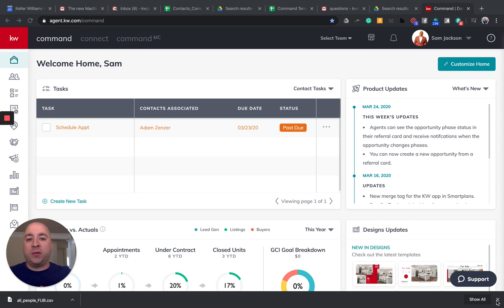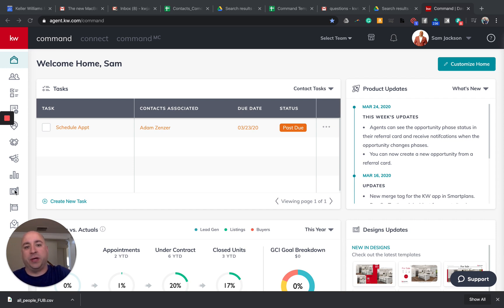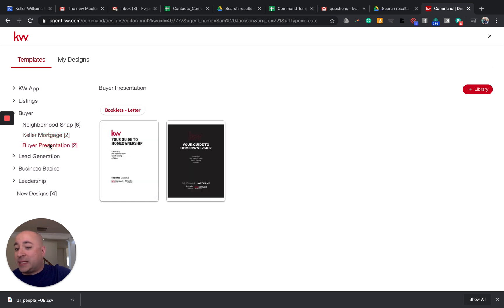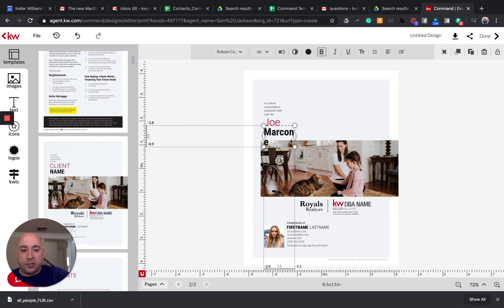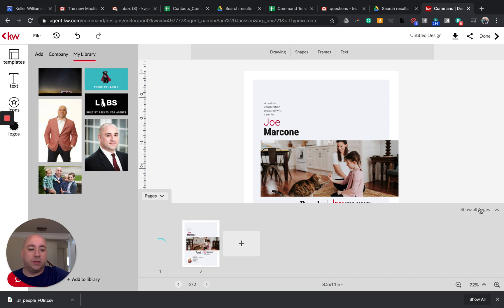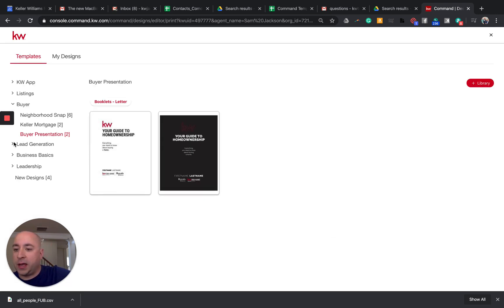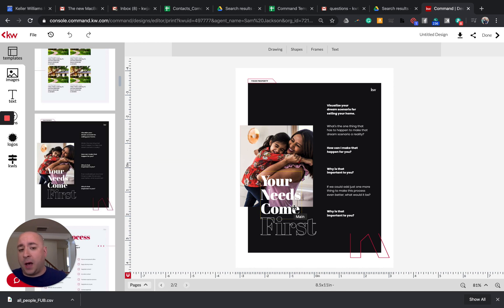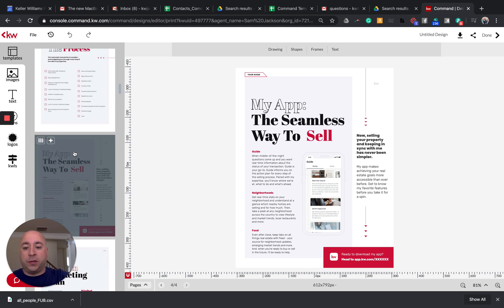Virtual Buyer and Seller Presentations in Command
In this short video, I will walk through on where to find the Buyer and Seller Presentations within Command as well as how to edit the content.

For ideas on What to Say for content -  follow these two great groups on Facebook: